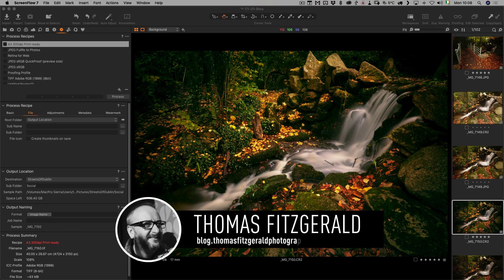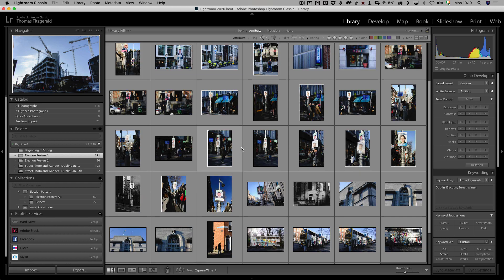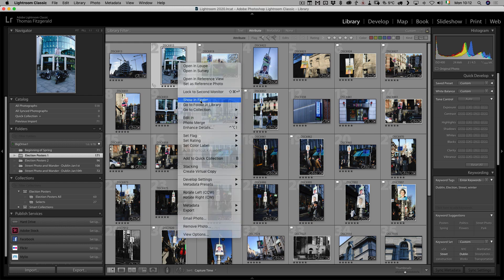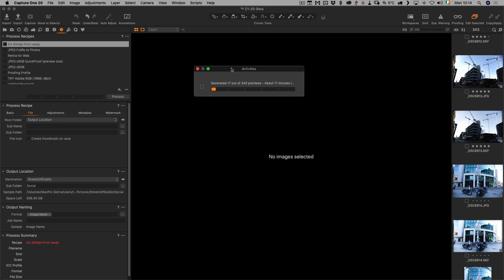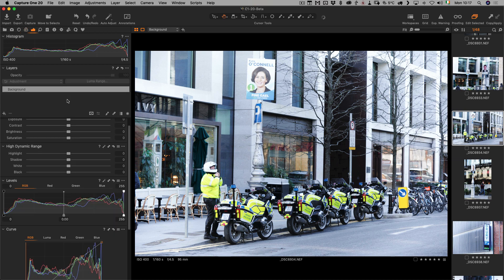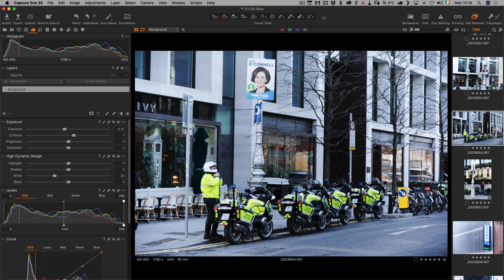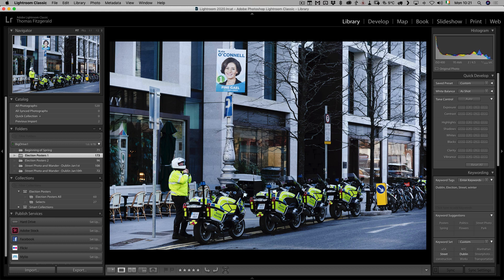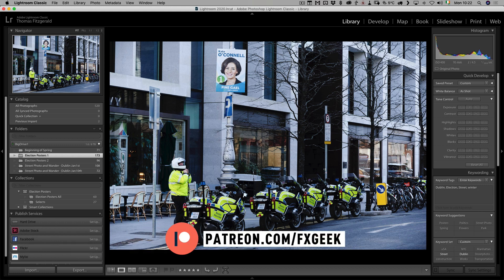Lightroom & Capture One Together: How To Share A Project Between Applications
In this video I answer a viewers question who wanted to know if it was possible to use Lightroom to rate and organise your photos, but do your editing in Capture One? I show you my workflow for sharing a project between applications.